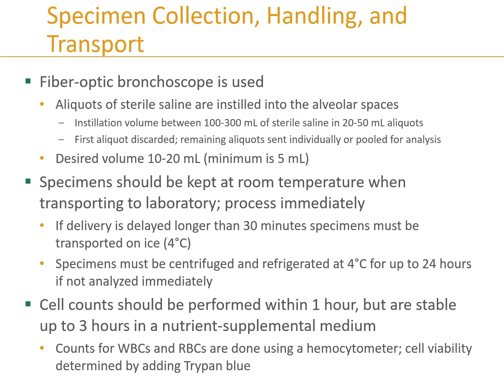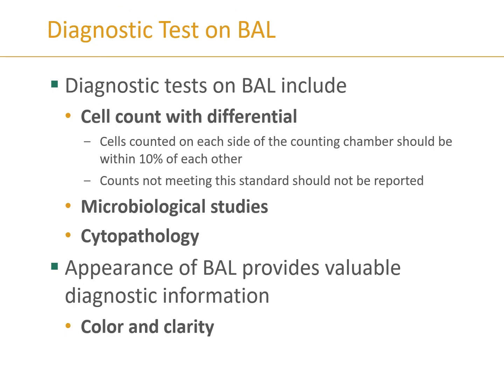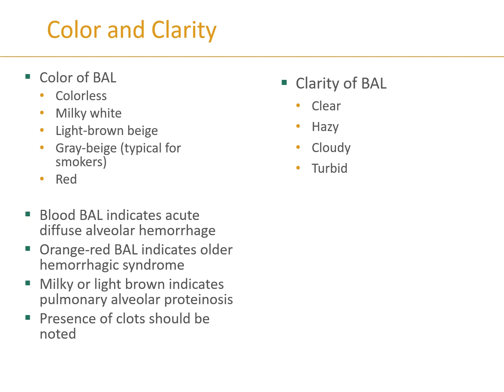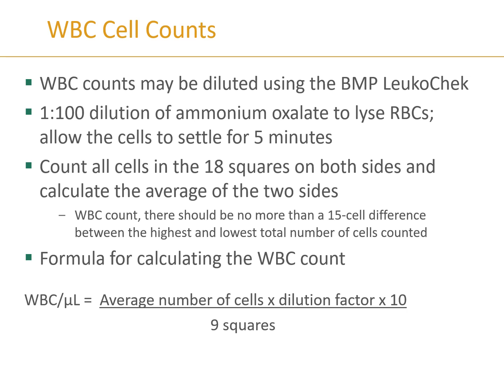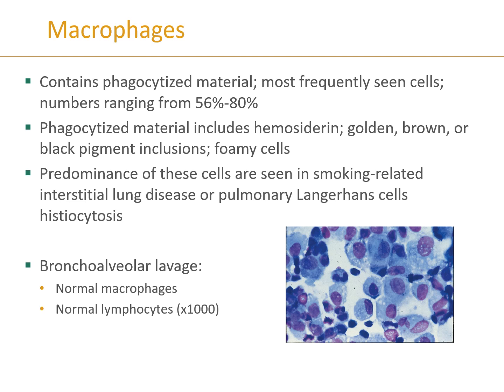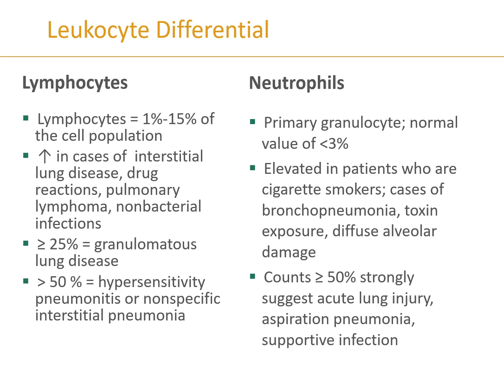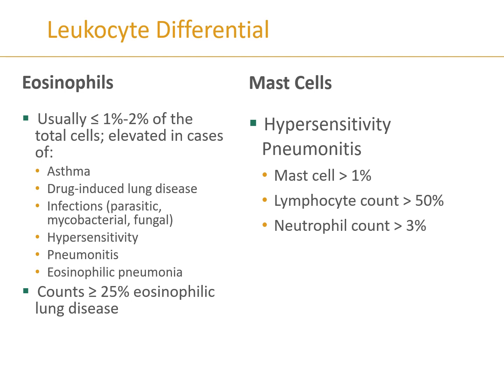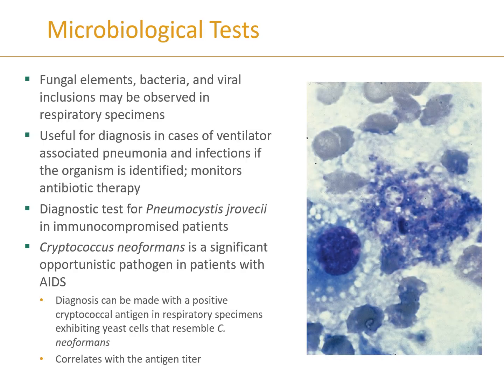Chapter 14 Lecture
Bronchoalveolar Lavage Fluid